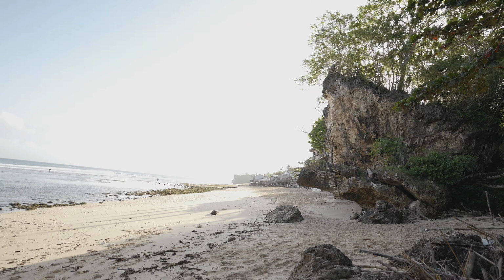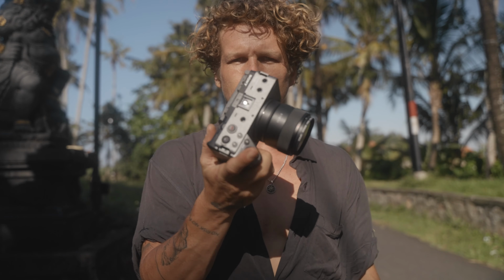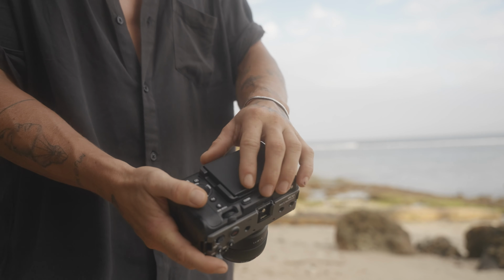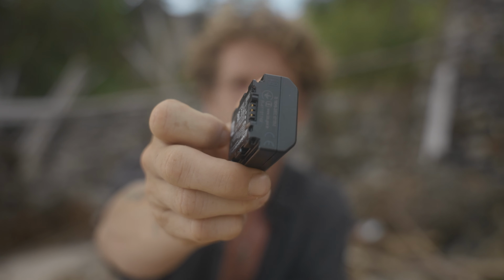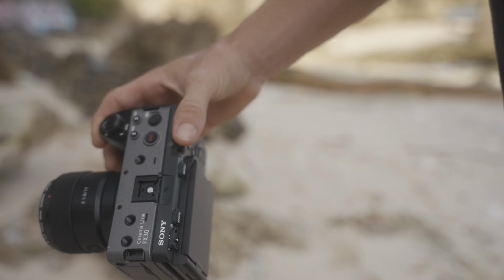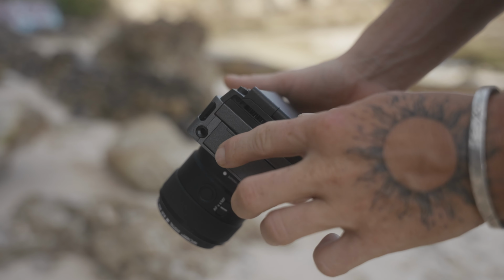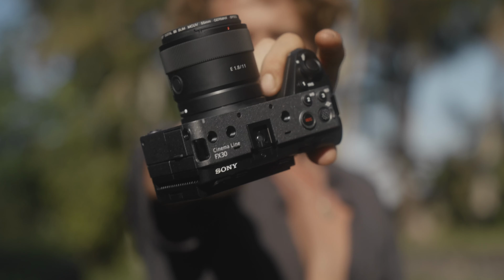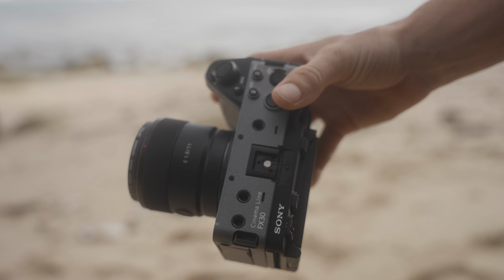IS FULL FRAME BETTER THAN CROP SENSOR - The TRUTH people often DON"T believe. (Sony FX30)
Is full frame better than aps-c crop sensor cameras? I put the Sony A7siii up to the Sony FX30 and I think the results might shock you.

The Gear I USE and recommend:

CAMERAS
Sony budget camera
The camera I use
Better camera

LENSES
Wide lens
Zoomed lens
Expensive wide

ND FILTERS (select your size)

CAGE KIT

ACTION CAMERAS
Tiny One
Best all around
360 Camera

STUDIO GEAR
Budget Lights
Best Lights